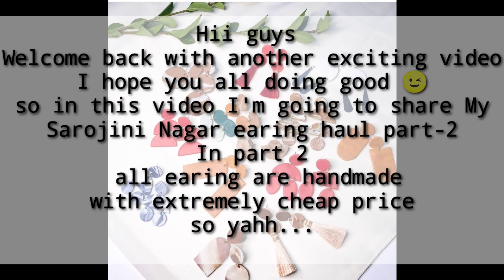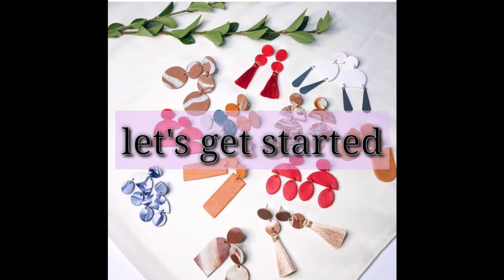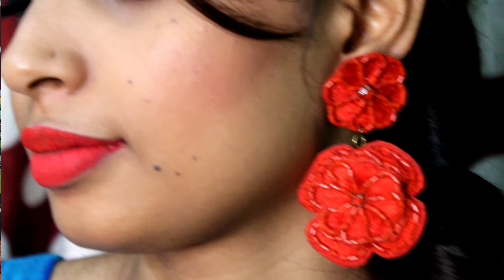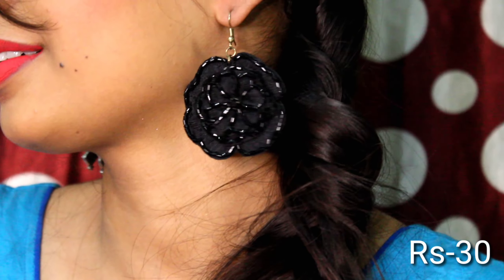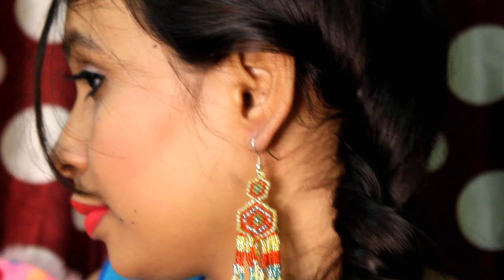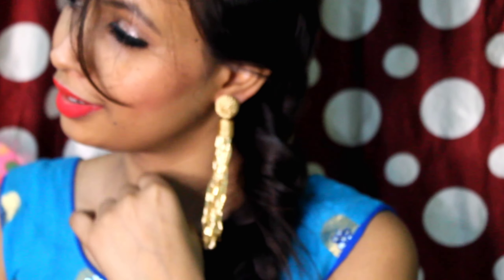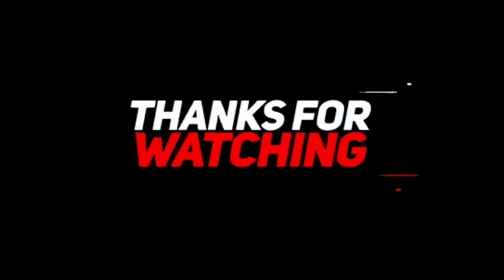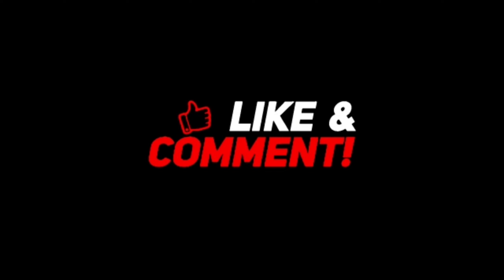Sarojini Nagar Jewellery Haul | Handmade earing | Under Rs 50 part-2 | Pearl Beauty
Hi All, Recently I went to Sarojini Nagar to purchase some ethnic jewellery and I got some really good stuff and all of them were under Rs 50.

Please check this video and comment if you like it or not.

copyright: all the content of this video is made by Channel owner Sudha, (Pearl Beauty) do not use or copy any of the content without permission..

Take care
lots of love ❤️